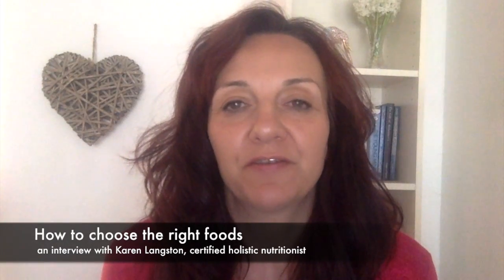How to choose healthy foods (in the supermarket)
In this short video, certified holistic nutritionist, Karen Langston, talks to Wellbeing Examiner about how to navigate the supermarket and choose foods that are healthy. A basic overview to help single mums make their food shopping a healthier experience.

More about Karen

Karen Langston is a certified holistic nutritionist and trainer from Phoenix Arizona with a degree in Applied Holistic Nutrition, from the world-renowned Institute of Holistic Nutrition in Toronto, Canada.   An author, mentor and coach with years of active work and leadership in the field.

Karen consults with clients and corporations and delivers workshops across Canada and the US. Karen is also a proud member of and serves as Board Director for The National Association of Nutritional Professionals.

Karen's other credentials include; Early Childhood Education (ECE) Certification, Certified Nutritional Practitioner, Live Cell Microscopist, Capillary Puncture Technician, Homeopathy, Ayurveda Medicine, Somatic Intuitive Training, and Functional Medicine.

You can find out more about Karen, read her blogs and watch her videos on Karen's